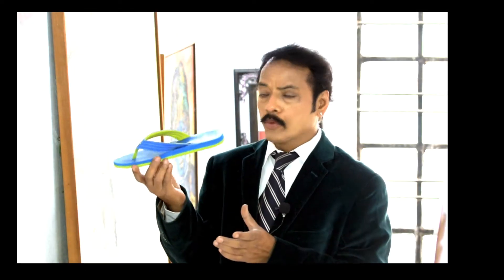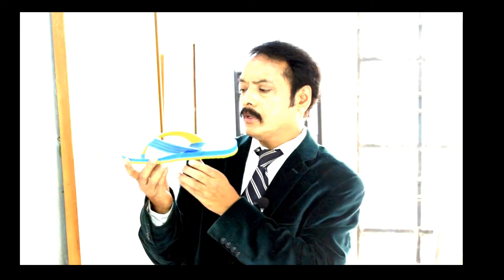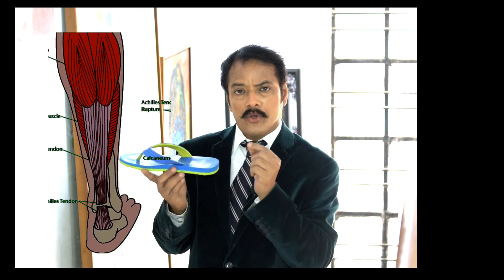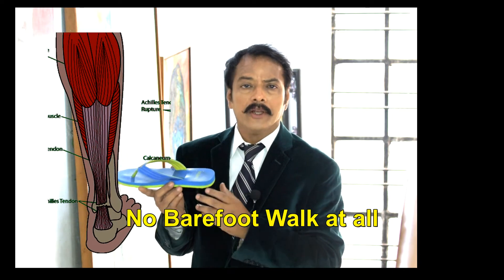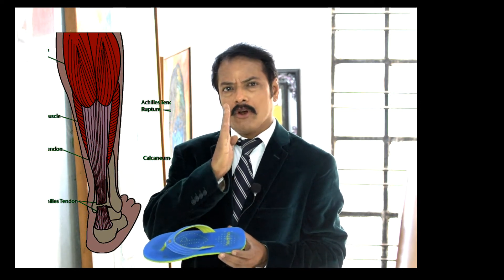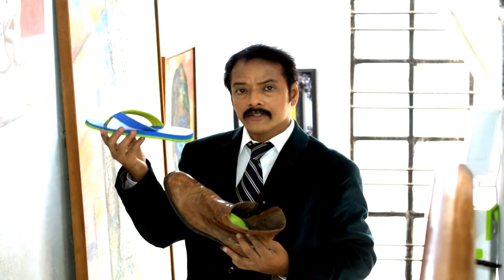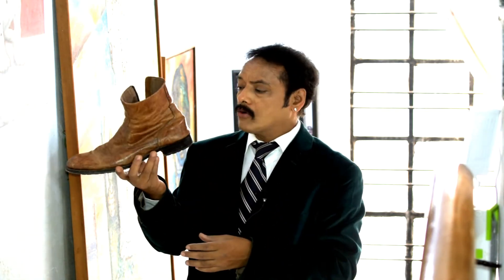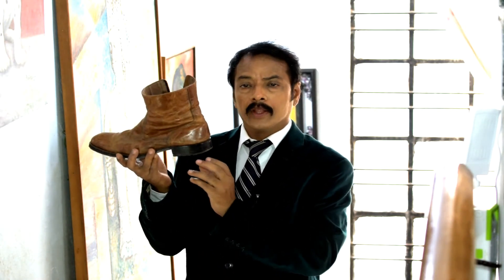Heel Is A Must In All Your Footwear - Dr S Bakhtiar Choudhary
"It is now our soul need that we choose our correct sole"
Modern day population is often confused about choosing their right footwear for their feet.
there are a lot of misconceptions that one should not have heel support in their footwear. As per human evolution, we are still in the process of undergoing evolutionary changes in different parts of our body, so is in our feet. Human race till the neolithic age had bigger feet , Stronger calf muscles, Broader Fat pads , probably they didn't suffer heel pain.
Today we have smaller and softer feet with a tighter achilles tendon.
without adequate heel in all our footwear , we're likely to develop early morning heel pain, recurrent ankle sprain, sour calf muscles and ultimately back pain too.

My Videos are intended for education, joy and for good health.
Created by me a senior doctor from Hyderabad, India